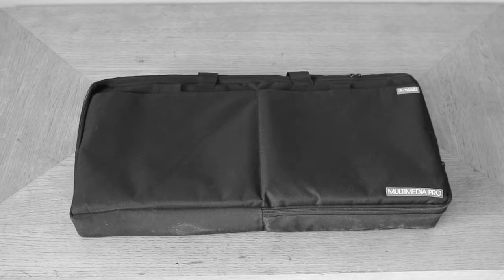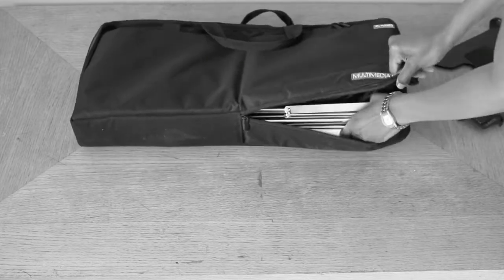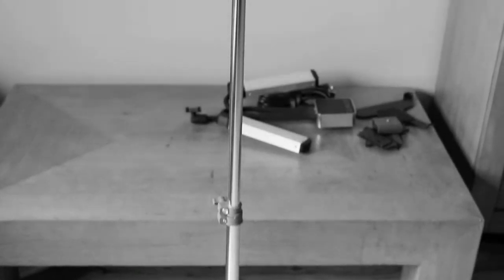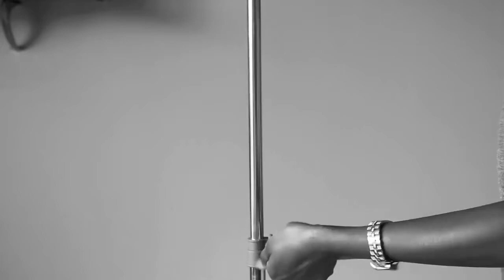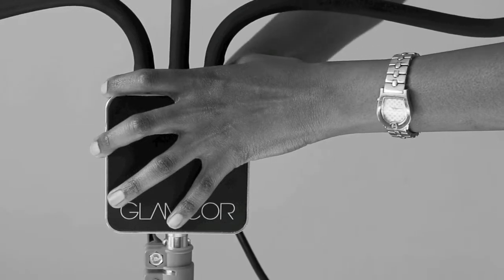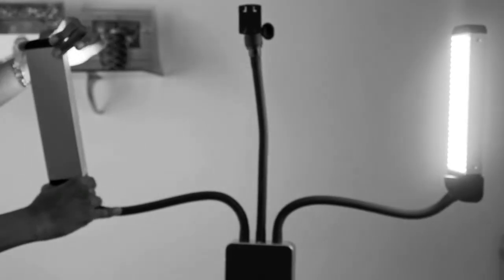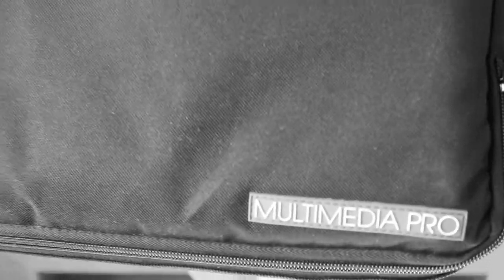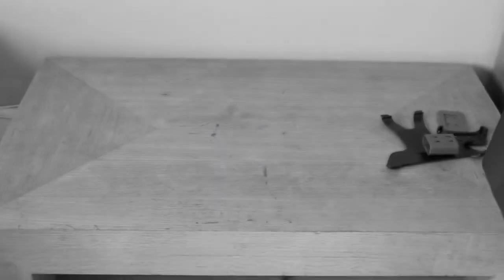REVIEW | GLAMCOR MULTIMEDIA PRO LIGHTS